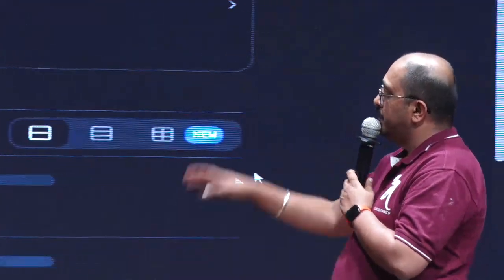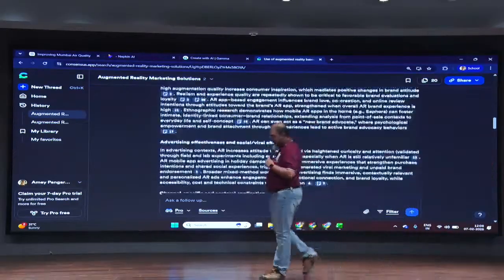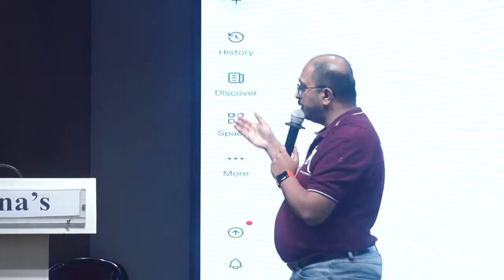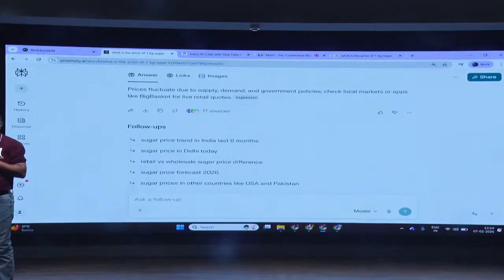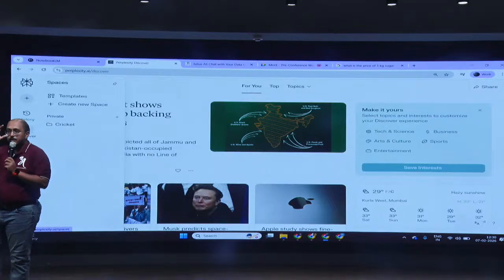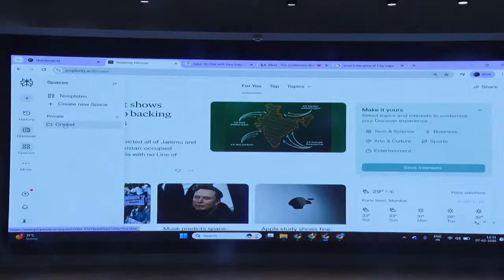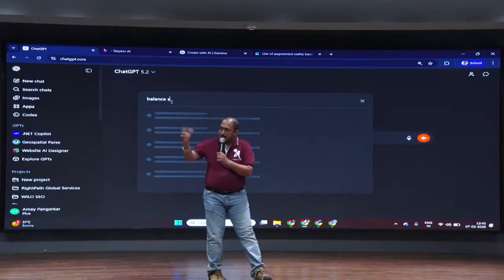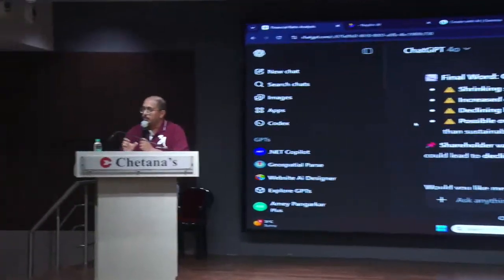CHETANA ORGANISES ICSSR SPONSORED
Digital Marginalization & AI Bias: Redefining Business and Society
PRE CONFERENCE WORKSHOP ON AI TOOLS IN RESEARCH